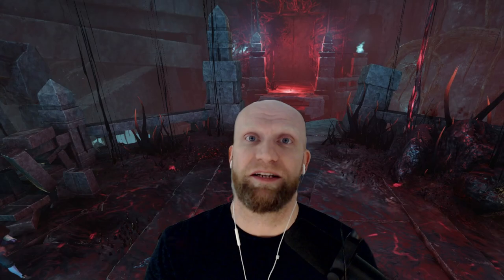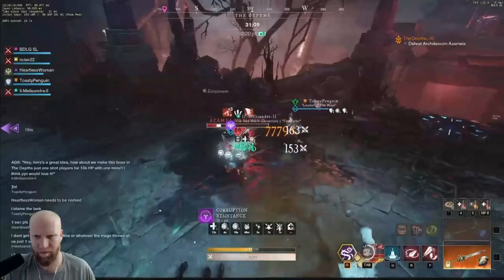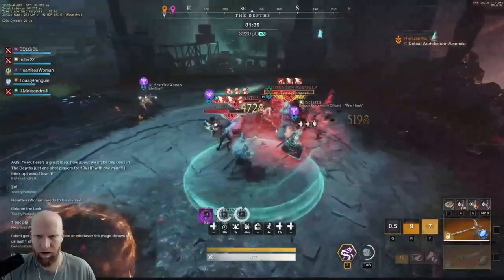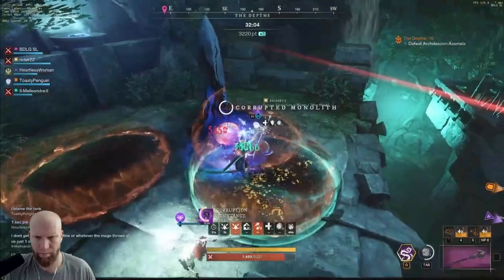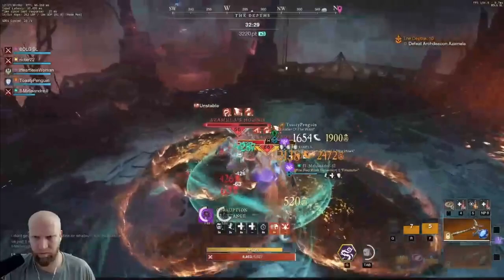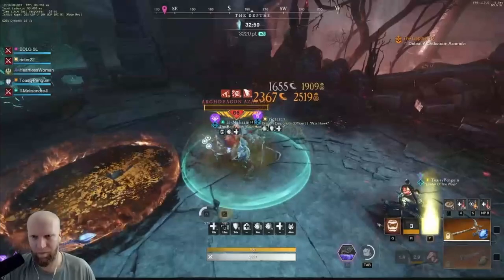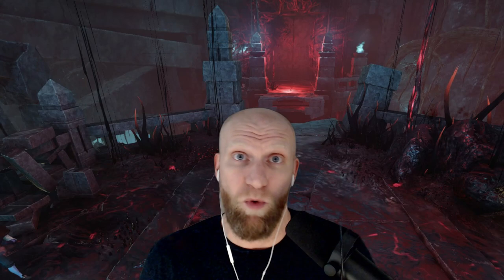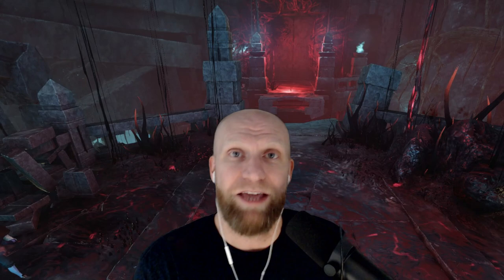How to Beat the Priest in the Depths Expedition | New World Priest Boss Guide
This video covers how to beat the priest boss in the Depths expedition in New World. The New World priest boss, Archdeacon Azamela, can make or break your Depths run. There's a few key things you need to keep in mind when fighting this boss, and you'll be able to defeat him and continue with the expedition.